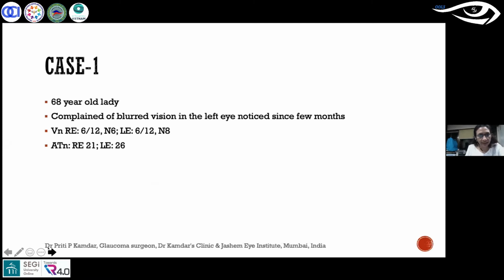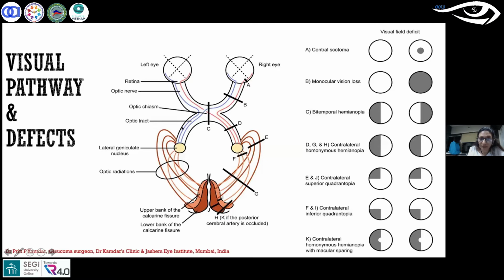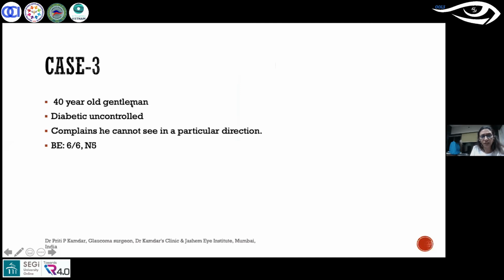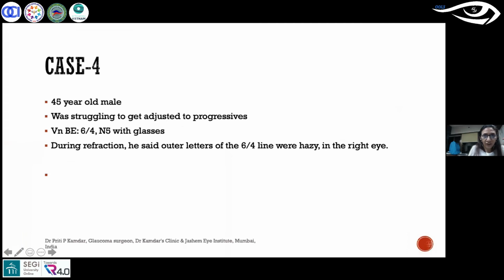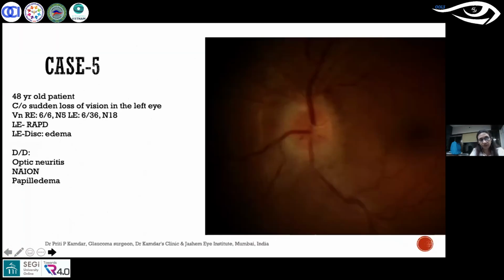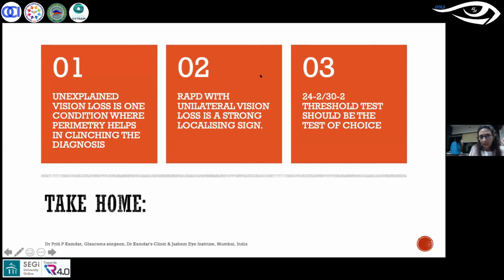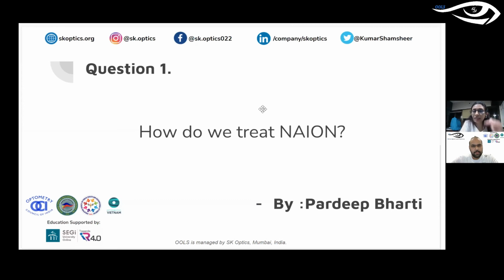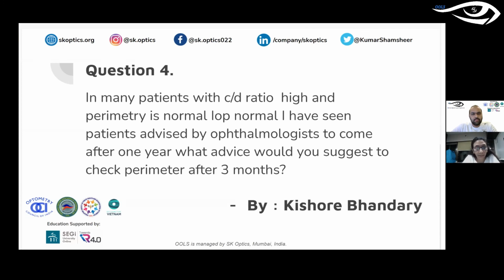Clinching the Diagnosis with Perimetry. How important is Field Testing? | OOLS | Dr. Priti Kamdar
OOLS - Online Optom Learning Series - Session 82 (22nd November 2020)

Here we bring you the 82nd session of our online learning series which was live on 22nd November 2020 at 06:30pm IST.
All about this Session:
Introdcution (00:00)
Dr. Priti Kamdar, a glaucoma specialist begins by explaining the importance of perimetry for the diagnosis of ocular conditions. She goes on to elaborate with case studies that help us understand how perimetry can be a crucial tool in a clinic.
1. Case 1 (02:45)
We learn about the Relative Afferent Pupillary Defect (RAPD) and the visual pathway damage that could lead to this defect.
2. Case 2 (12:32)
This case illustrates a sphenoidal ridge meningioma and its corresponding visual pathway damage.
3. Case 3 (18:22
Dr. Kamdar used visual fields to diagnose a right-sided congruous homonymous quadrantanopia
4. Case 4 (26:06)
A visual field leads to the diagnosis of a pituitary tumor displayed with non-congruous bitemporal hemianopia.
5. Case 5 (34:10)
We learn about the ischemic optic neuropathy and altitudinal defect in visual fields.
Lastly, she concludes with some very important take-home messages for eyecare practitioners. The session ends with a Q and A session for the live audience.

Question and Answer Segment (42:23)

We would like to thank Dr. Priti Kamdar for this wonderful session on discussing 5 very important case presentations where Perimetry was found to be the utmost diagnostic tool in confirming diagnoses.